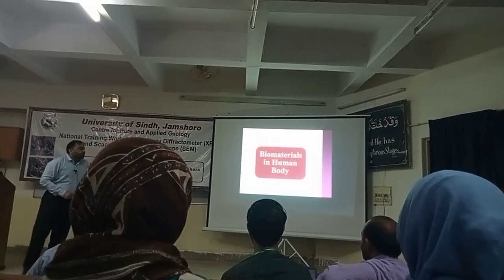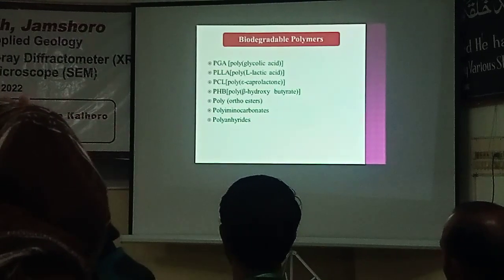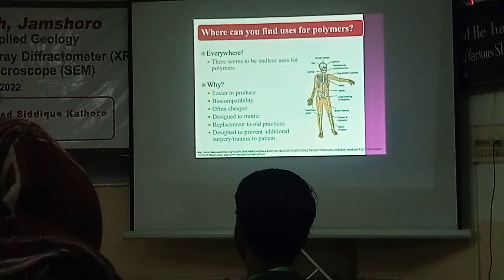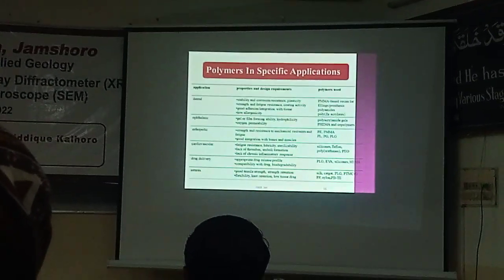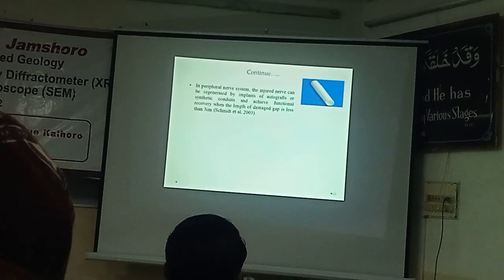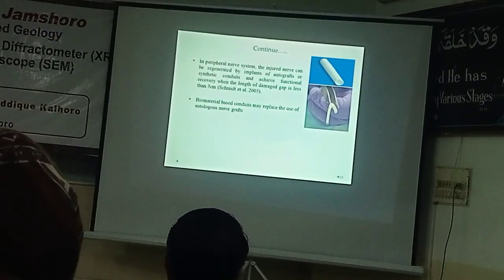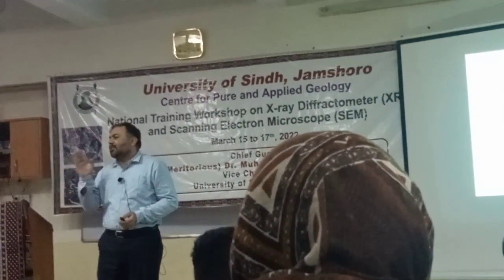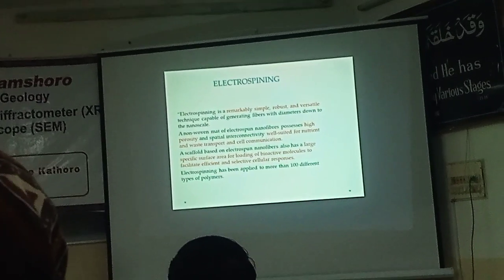National Training workshop Presentation of Nerve Injuring by Dr Aqeel Bhutto.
National Training workshop Organized by Geology department University of Sindh jamshoro.
Dr Aqil Bhutto Present the Fabolous Presentation about Nerve Injury and many another biological topics  touch in this  presentation.
I hope you will Enjoy His presentation.
Thank you so much
Regards Saba Dahri